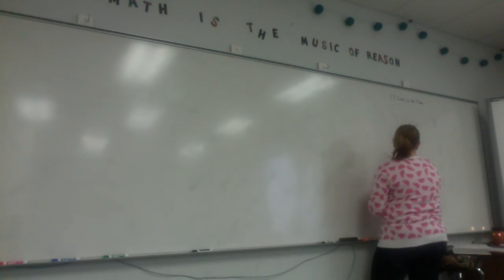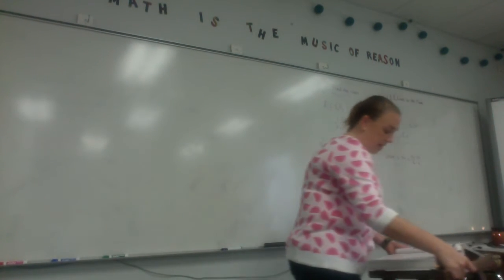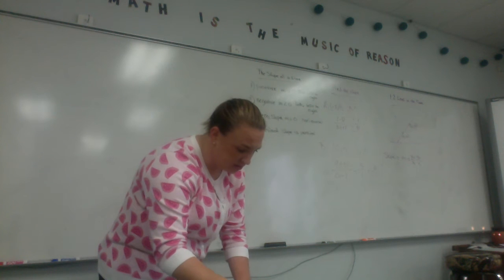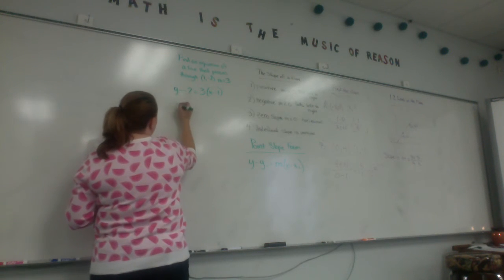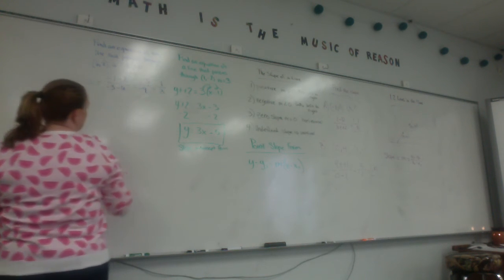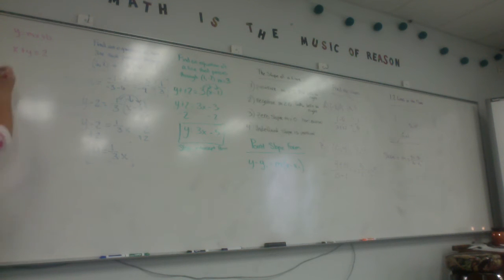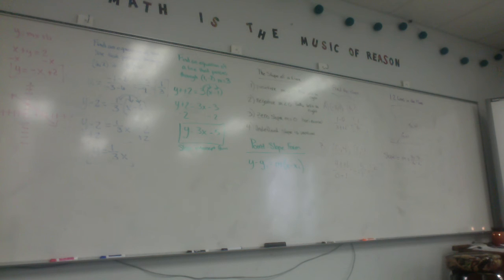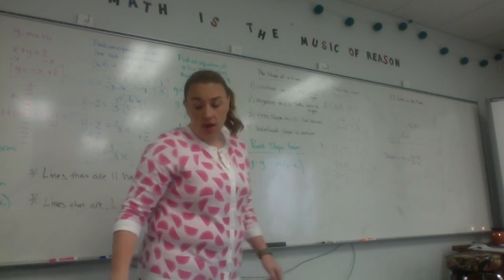1 2 FCA